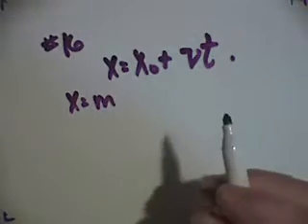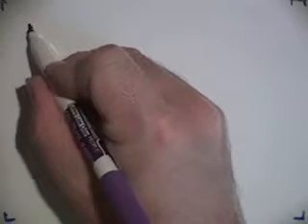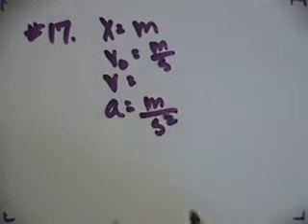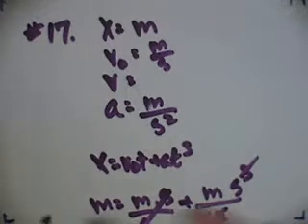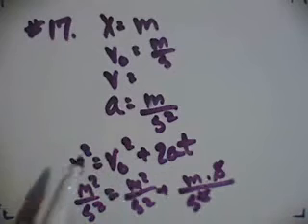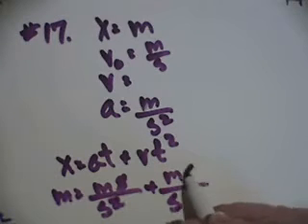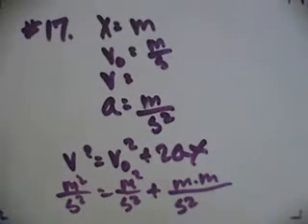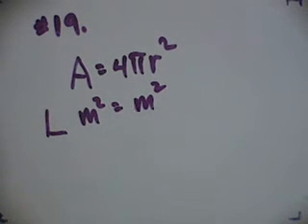College 1.4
College Homework 1.4